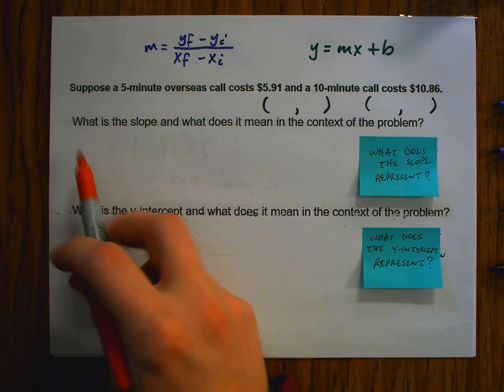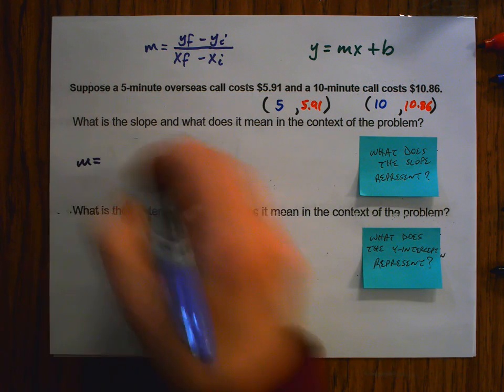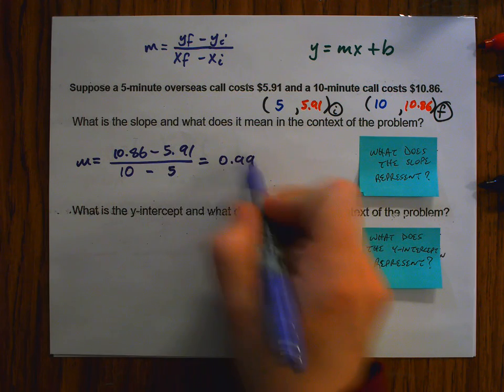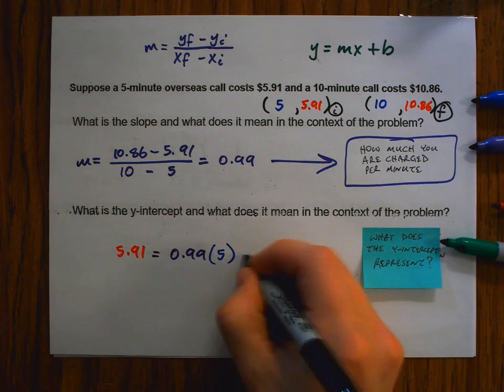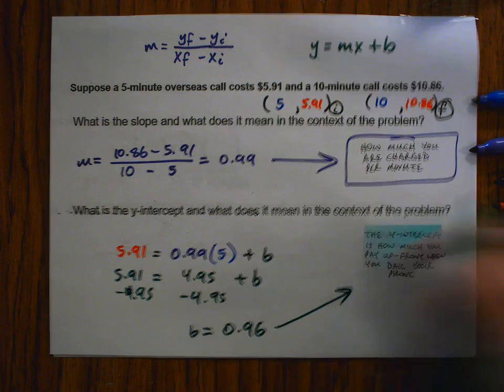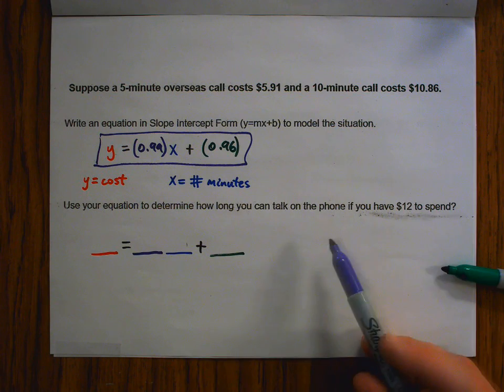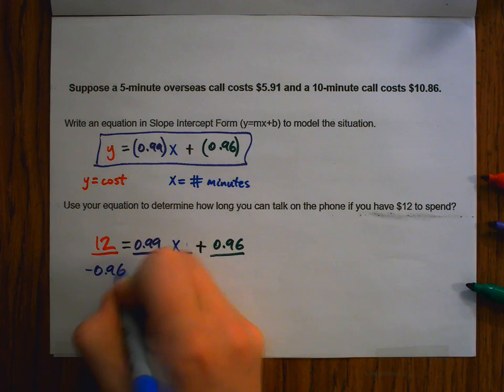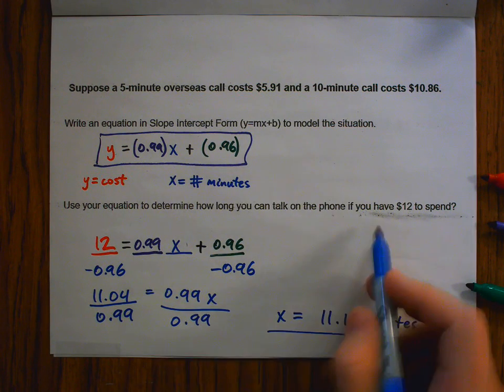Writing Linear Functions from Story Problems - Part 2 of 2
This video was created to assist teachers at Hermiston High School with direct instruction for mathematics